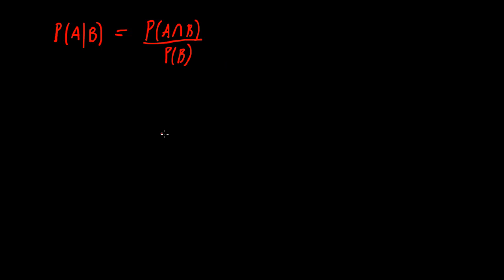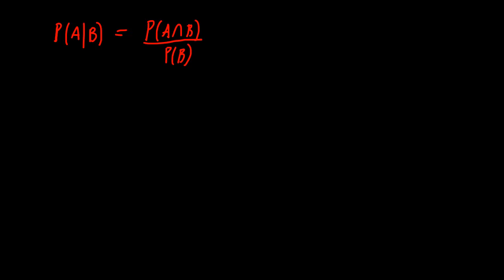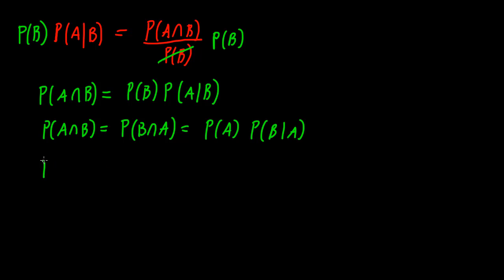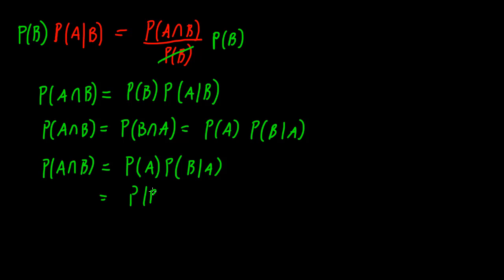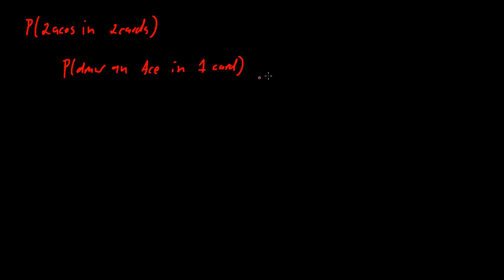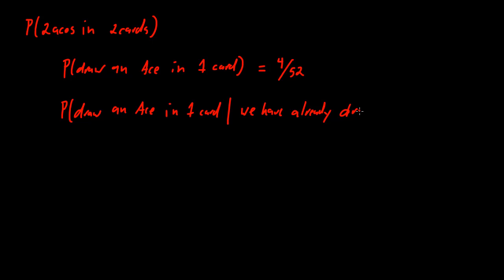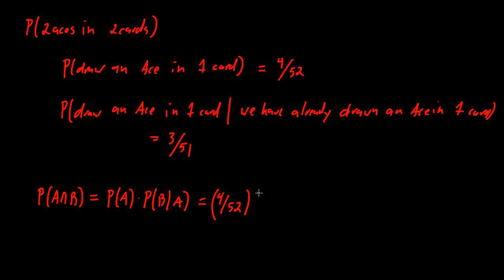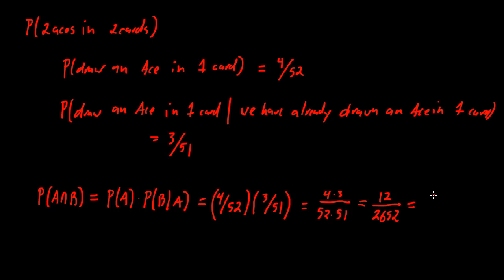Multiplicative Rule of Probability